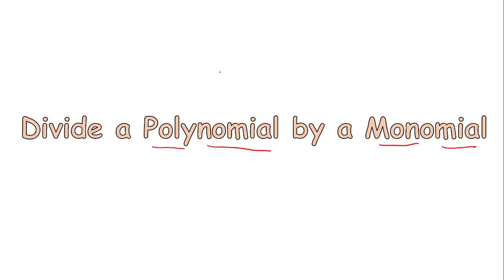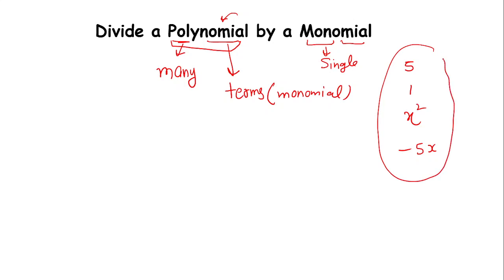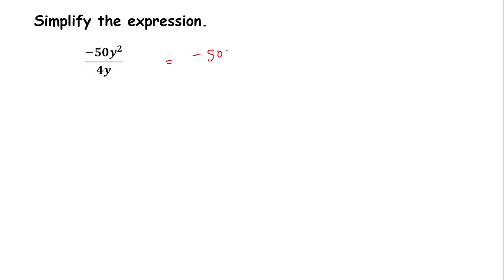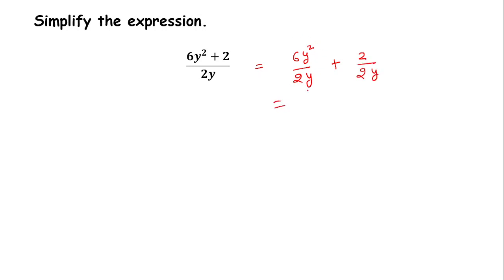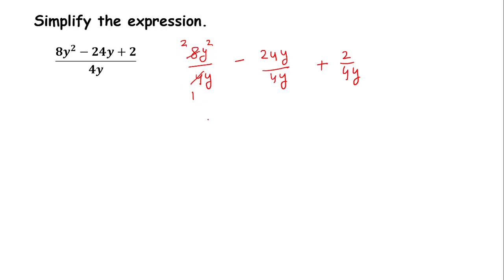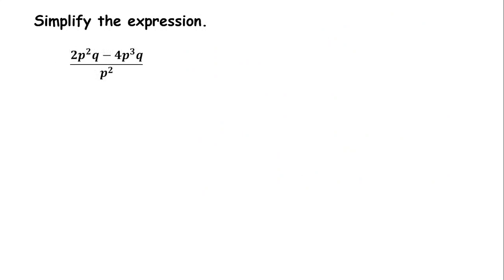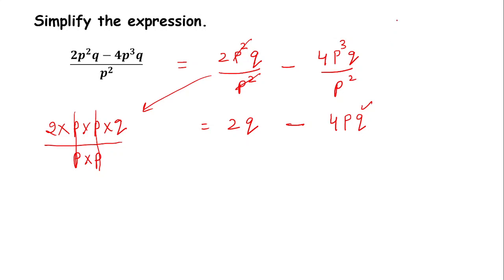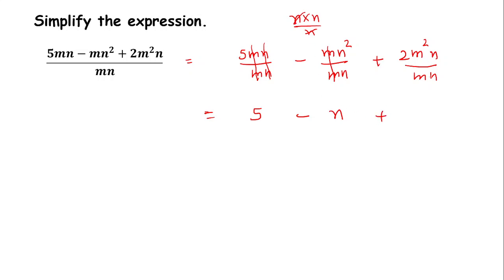Divide a Polynomial by a Monomial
Learn how can we divide any polynomial by a monomial.